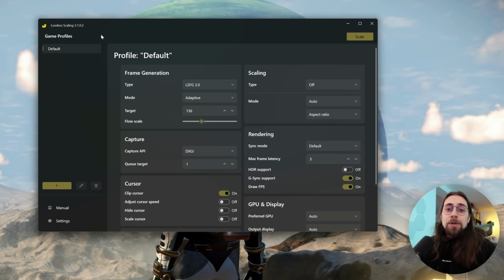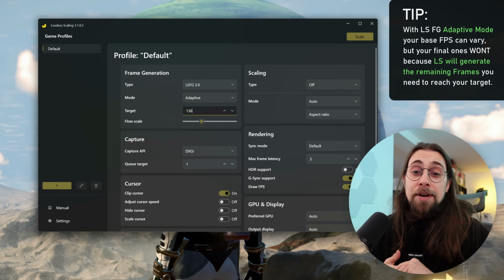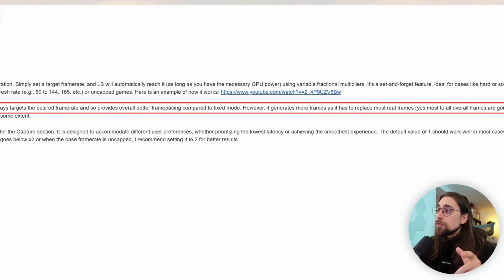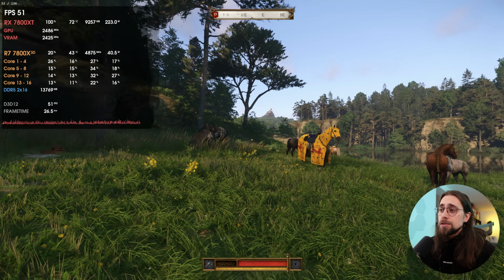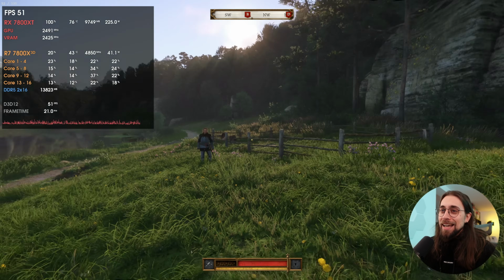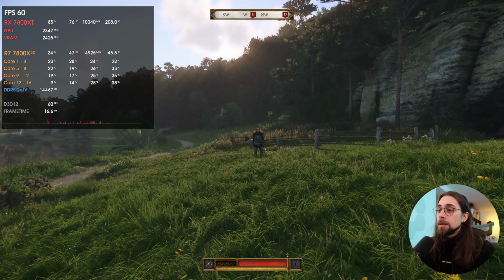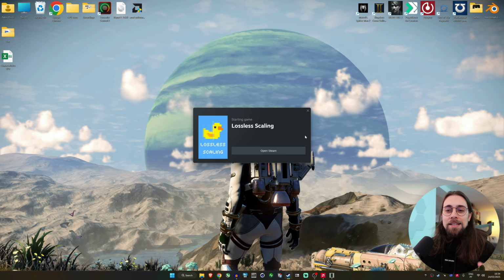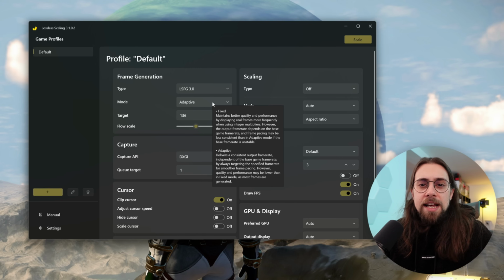Lossless Scaling just got UPDATED!! Adaptive Frame Generation, New UI & More!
For today's video I bring you the new Lossless Scaling UPDATE, that delivers ADAPTIVE FRAME GENERATION with an adaptive frame generation multiplier that depends on the FPS Target you set, for EVERYONE and any game!

00:00 - Intro (L.S. 3.1 Adaptive FG)
04:53 - Lossless Scaling Creator (How Motion Flow works)
07:20 - Lossless Scaling Creator (How Adaptive FG works)

08:58 - Kingdom Come Deliverance 2 (Adaptive & Fixed FG)

23:43 - Final Thoughts
27:35 - Channel Members
27:55 - More Videos